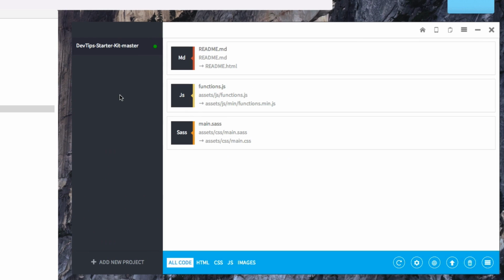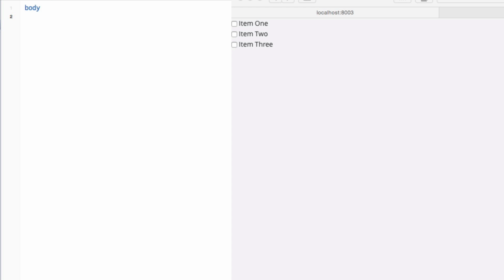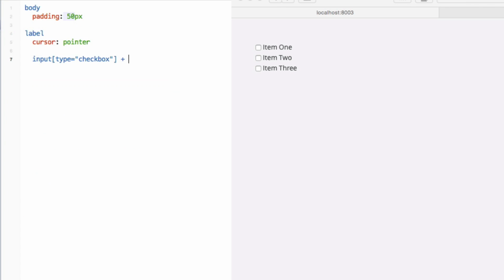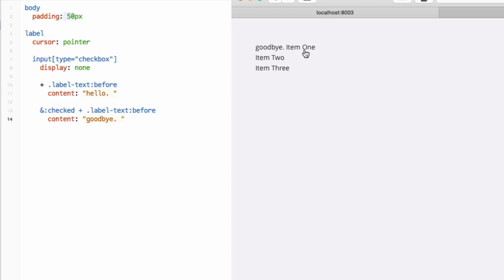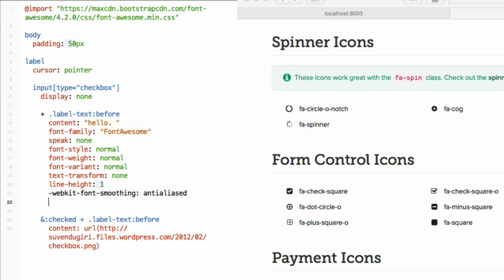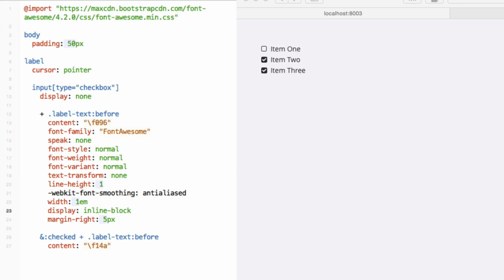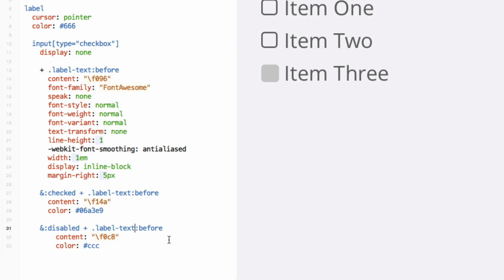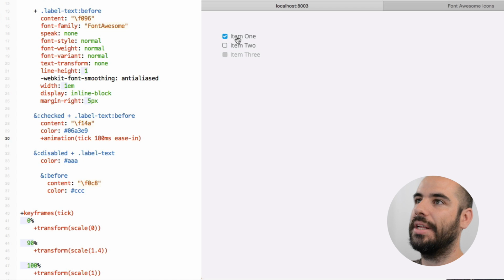How to make Custom Animated Checkboxes with CSS